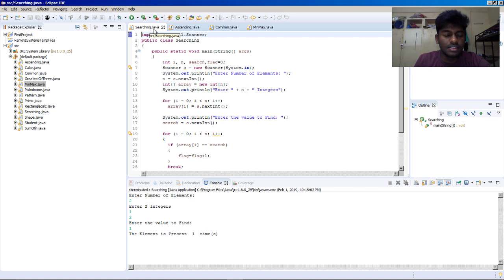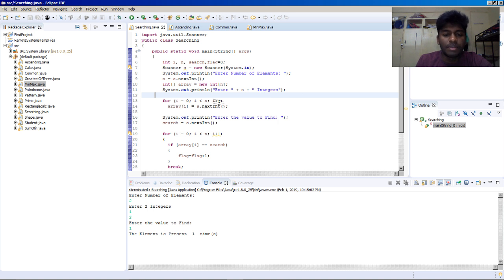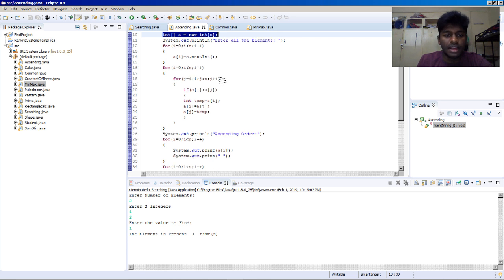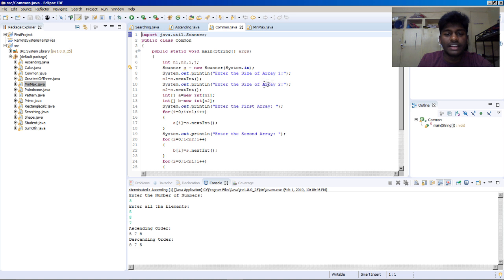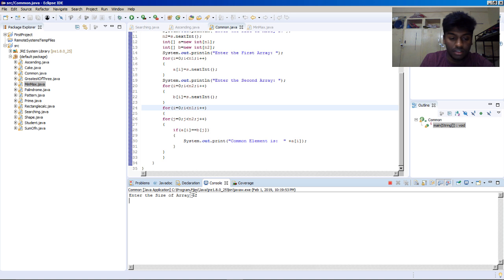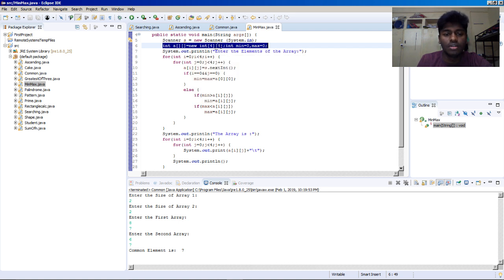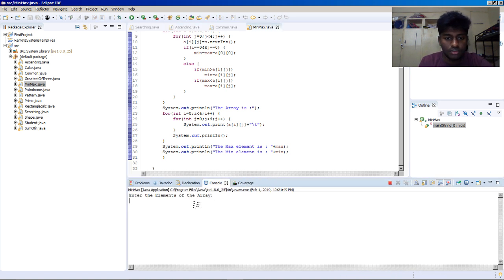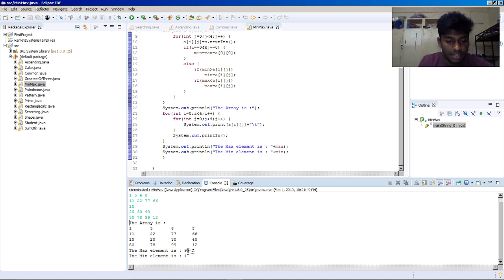Using Java Arrays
Exp.No. 2